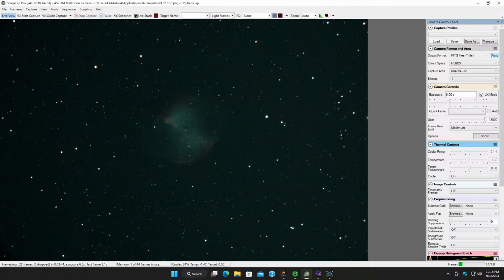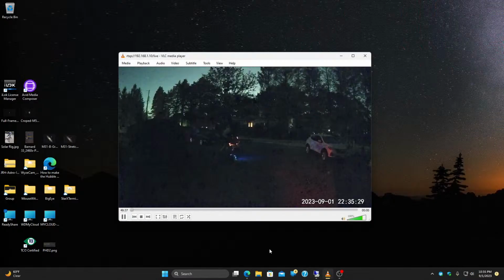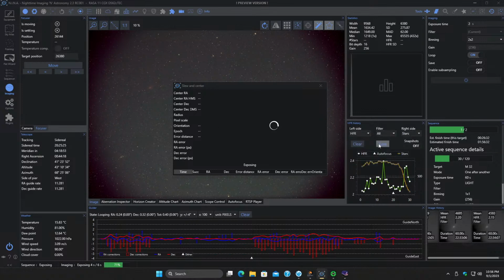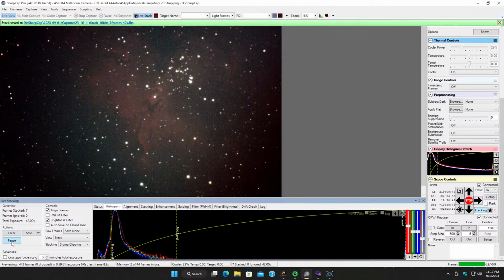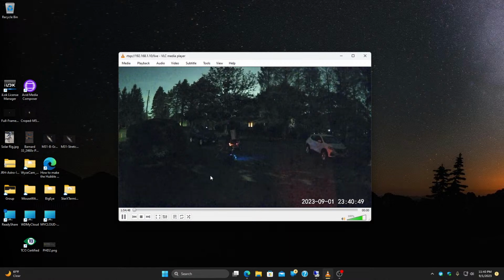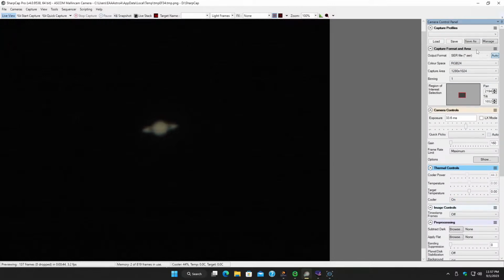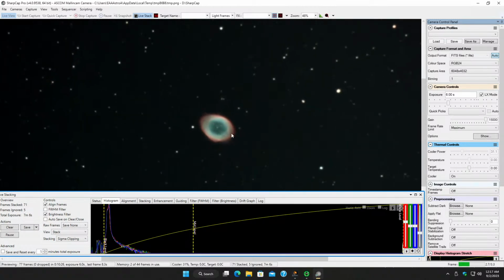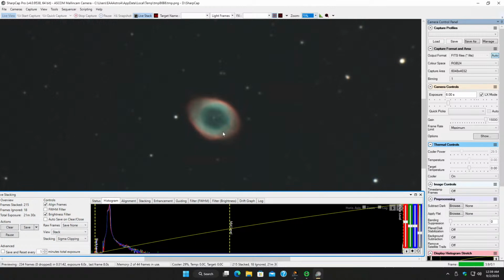Friday 9/01/23 Deep Sky Lucky Imaging Stream 10:15PM EST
Smoke is in the air and I will try a Deep Sky Lucky Imaging run on M27... and a few other targets of interest.